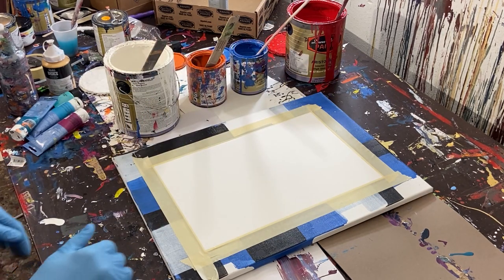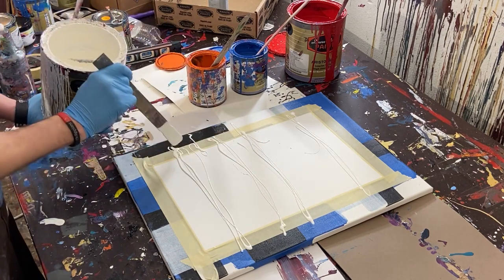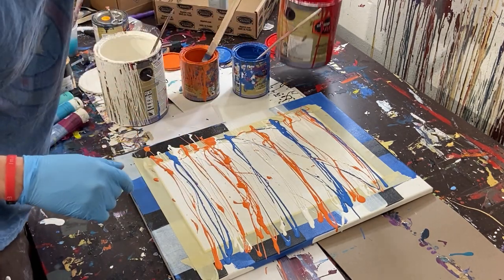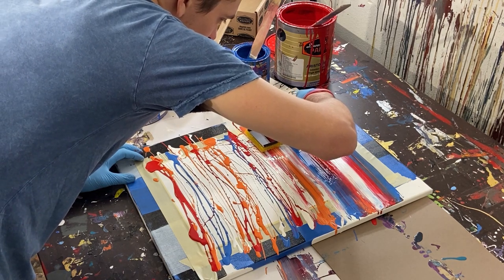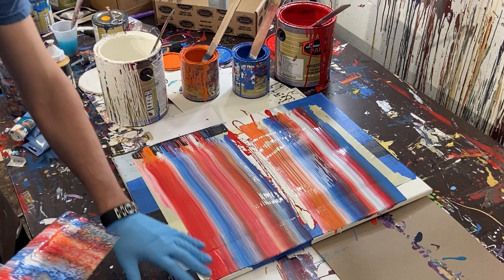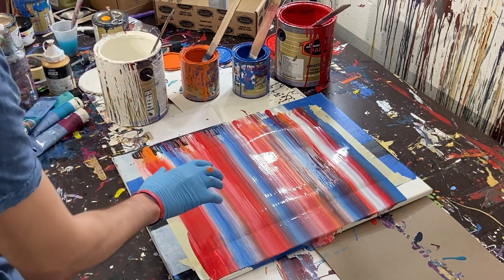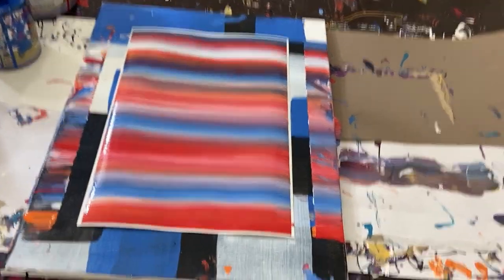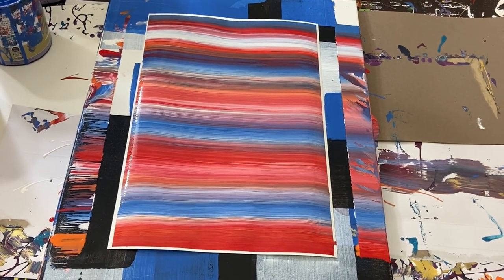Abstract 002 Colorful Lines Abstract Painting Demo